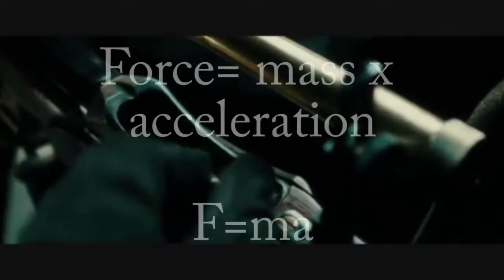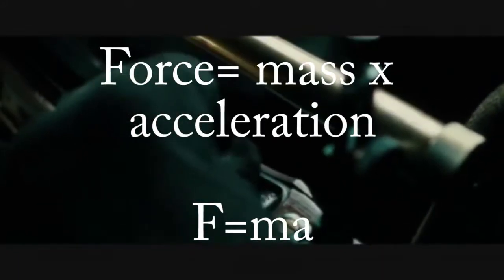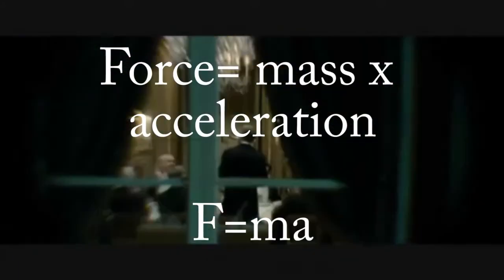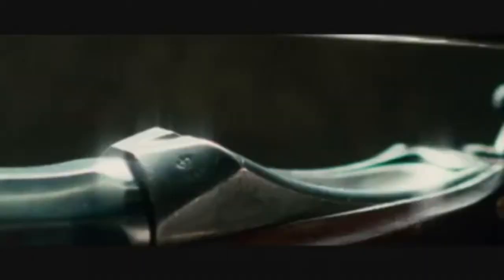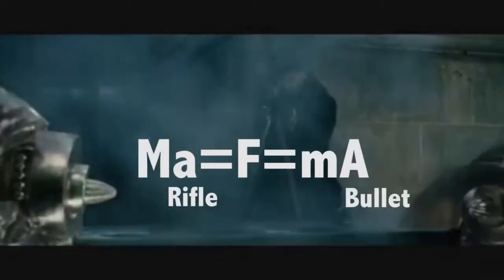LGHS Physics Final- Peters - Analysis of the Physics in Recent Sherlock Holmes Films.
Analysis of the Physics in Recent Sherlock Holmes Films. Final Physics Project. Do not own clips from the movies.